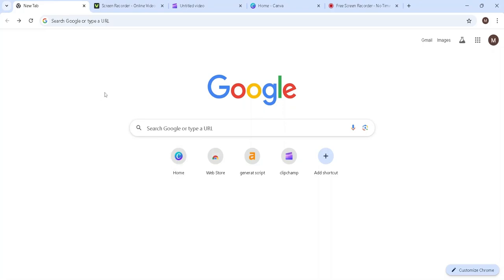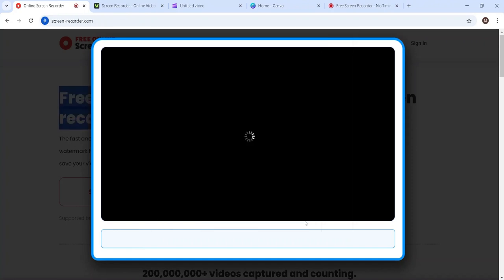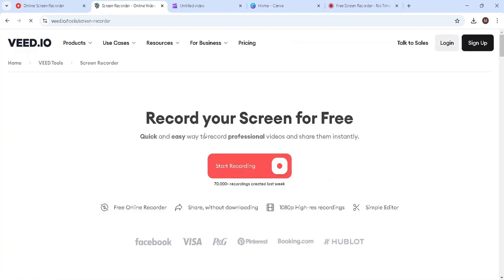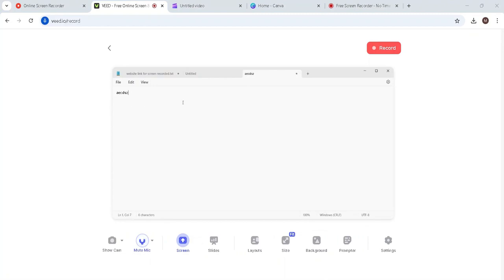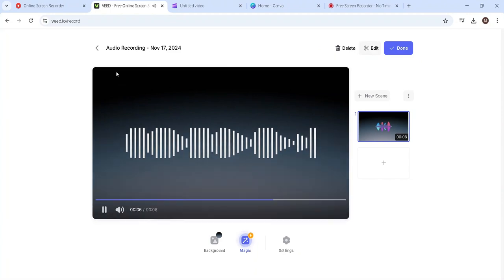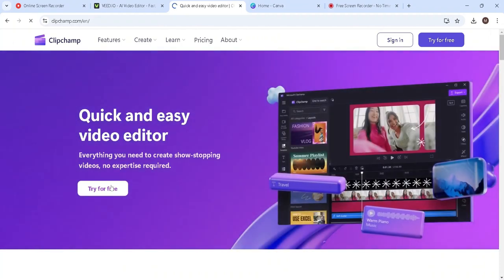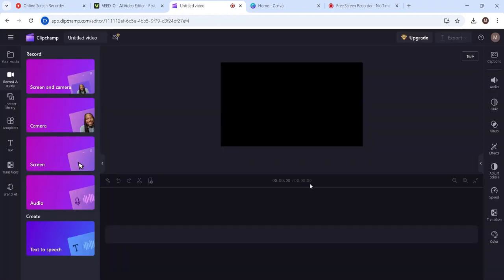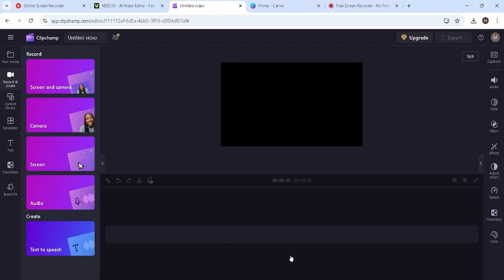How to make a Free Online Screen Recorder|| create and use best screen recoding's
Screen recording is a useful tool for creating tutorials, sharing presentations, or recording gameplay. Many websites offer free online screen recording services. In this article, we’ll discuss three such platforms, including VEED and Clipchamp, and explore their features to help you choose the best one for your needs.